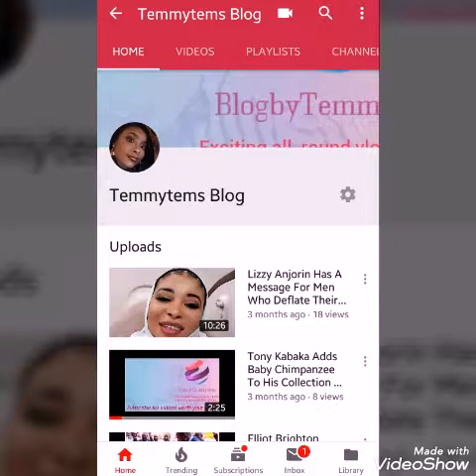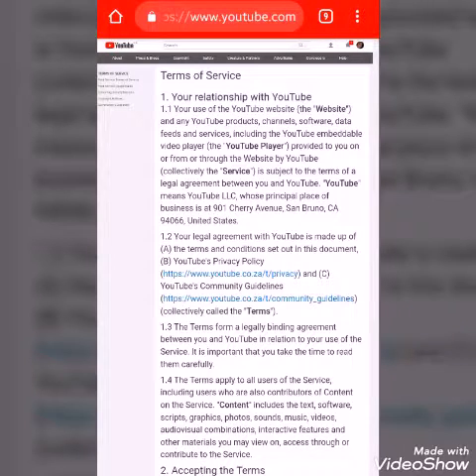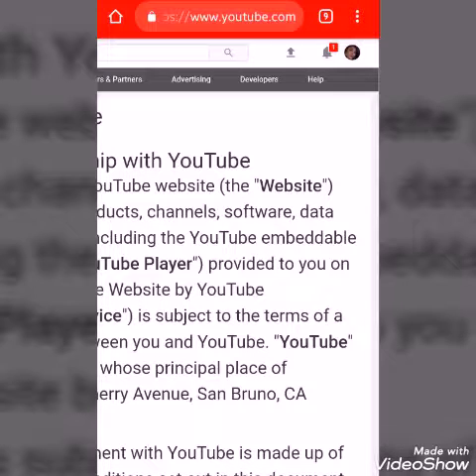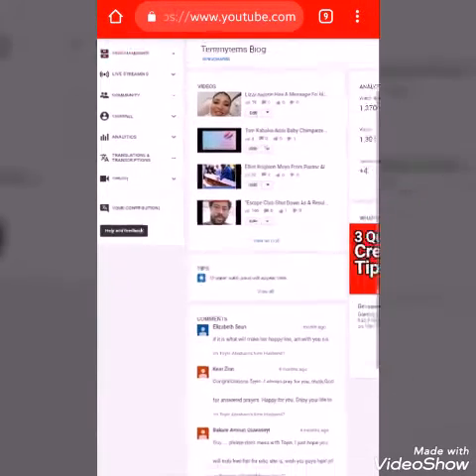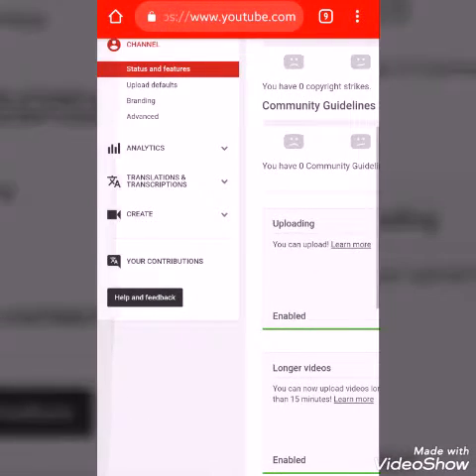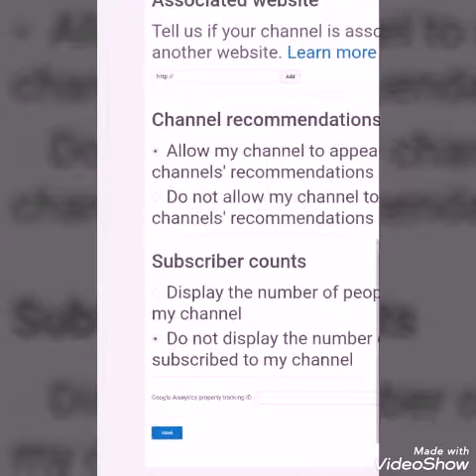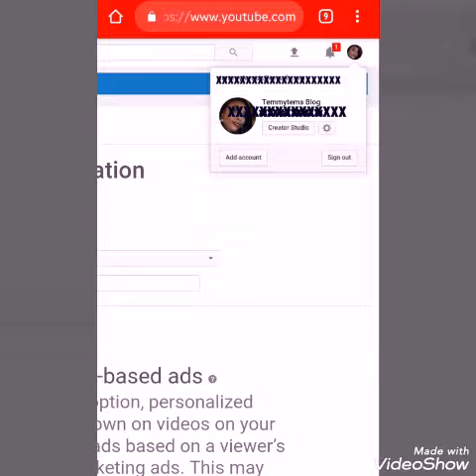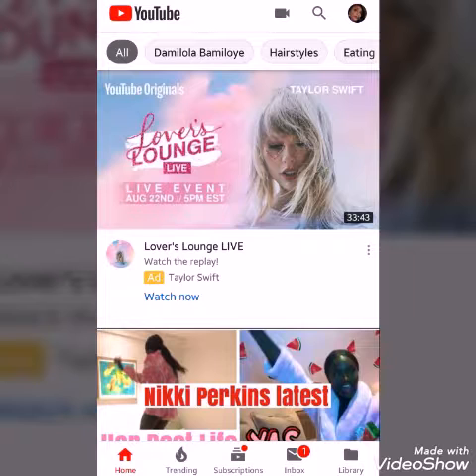How to hide YouTube subscriber counts from displaying to the public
Well explained, settings tutorial on how to hide your subscribers count/number of subscribers on Youtube from displaying to viewers of your channel and anyone at all, except yourself.